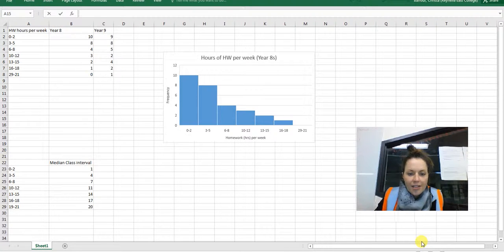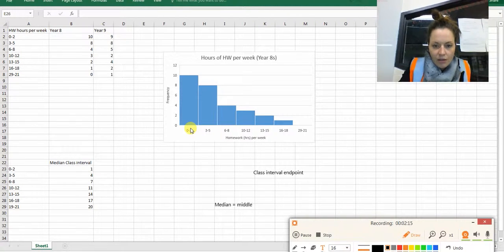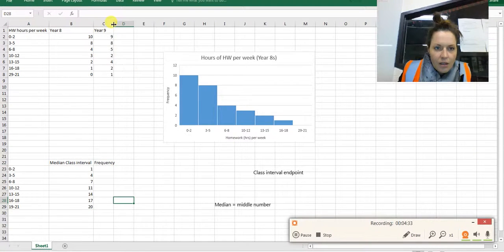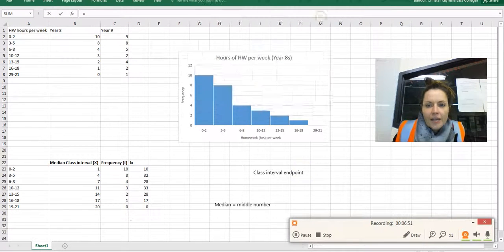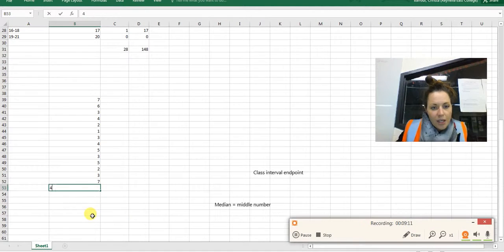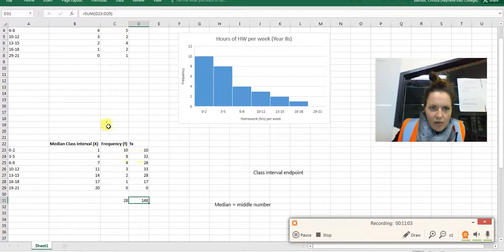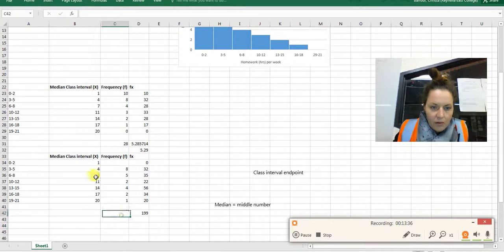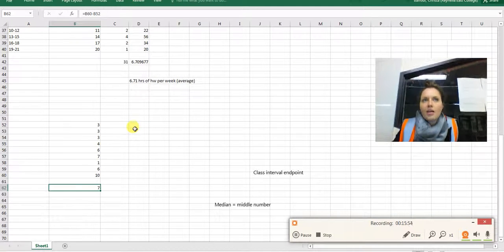Grouped data - calculating mean + range